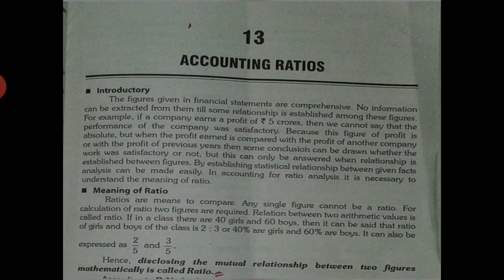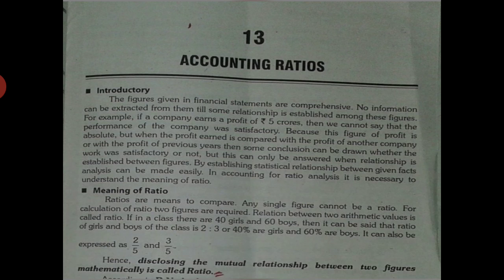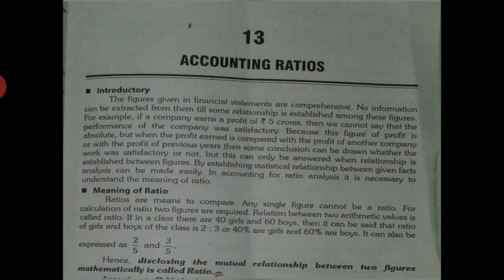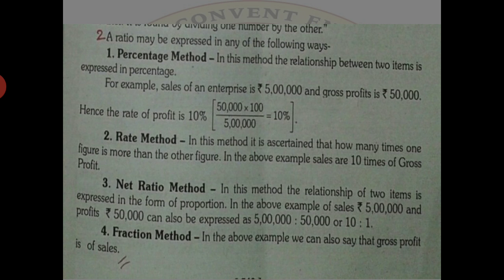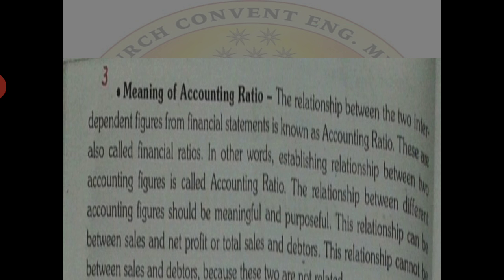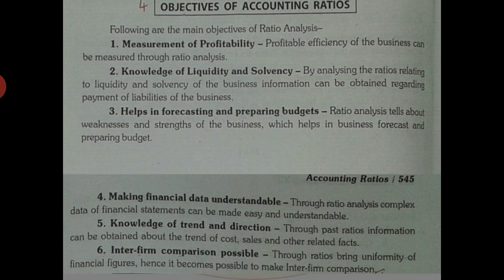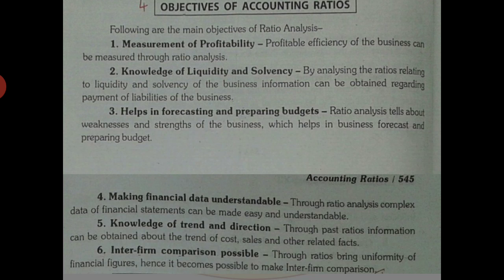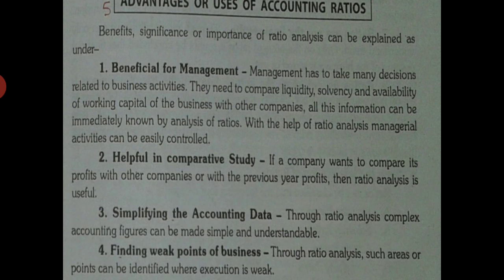Class-12 Account Chapter-13 Accounting Ratio Part-1 by Amit Toshniwal CCCS Gadarwara